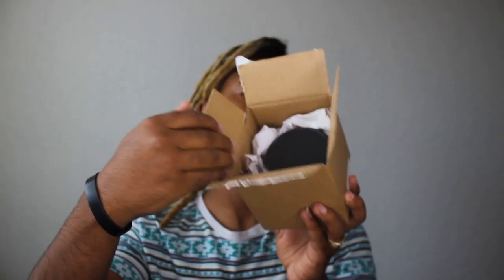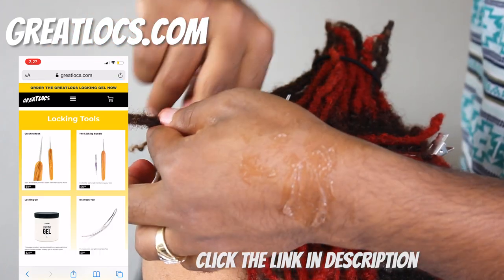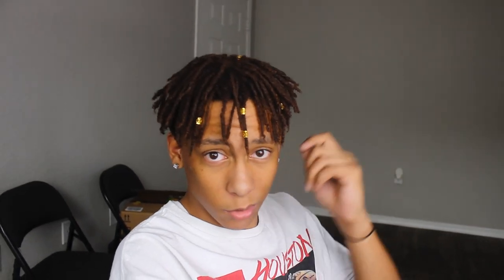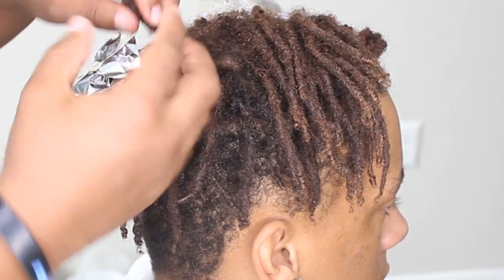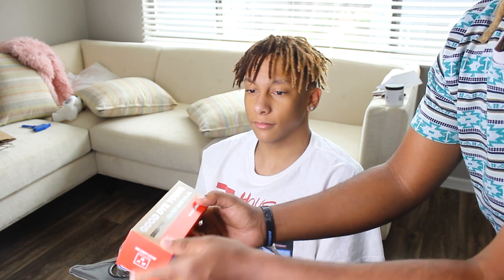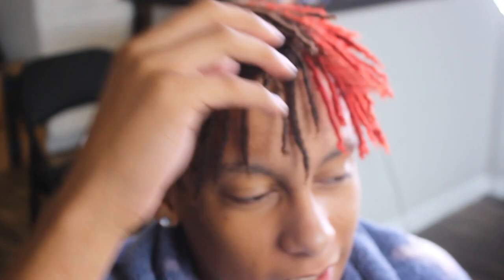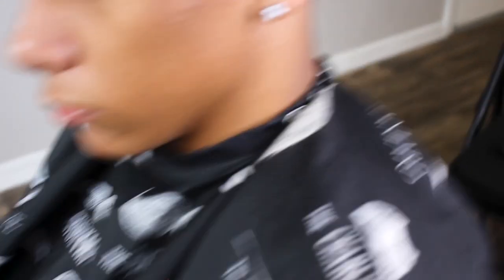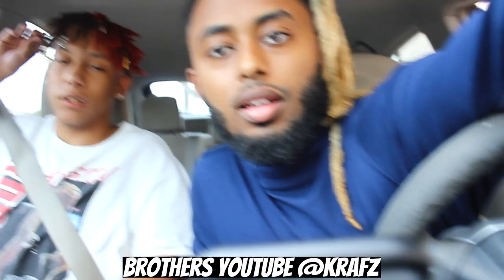CRAZY Dreadlock Transformation - ReTwisting After 6 Months of Starter Locs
Silver Dye

this link includes:
Dreadlock update
Dreadlock transformation